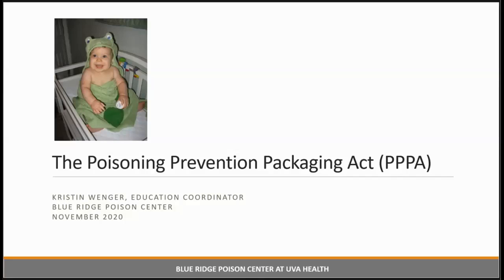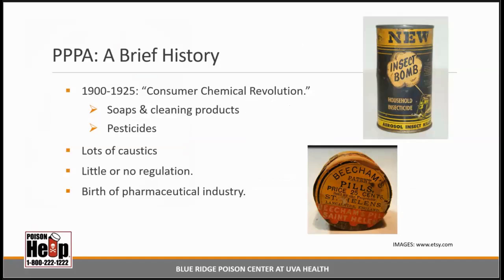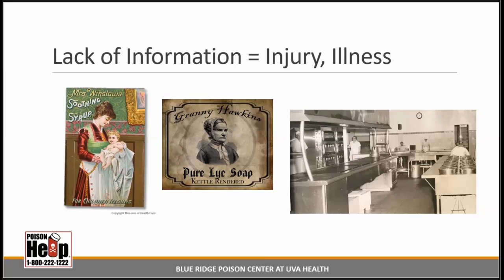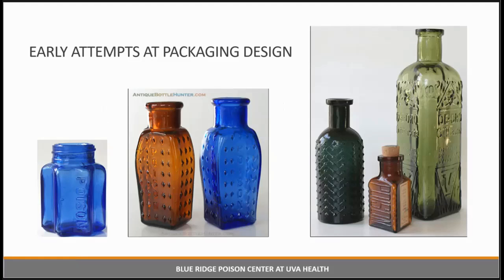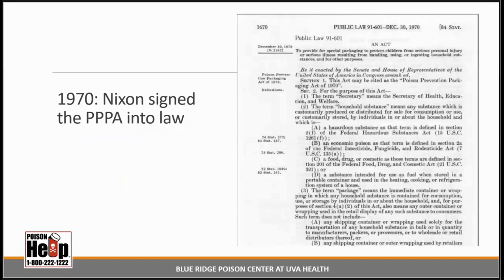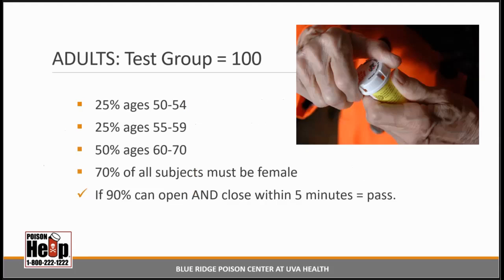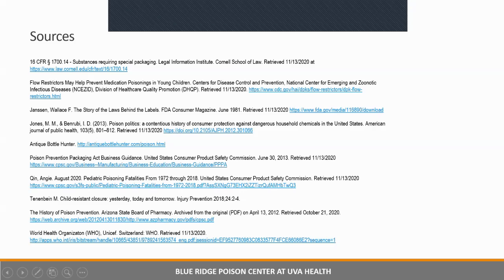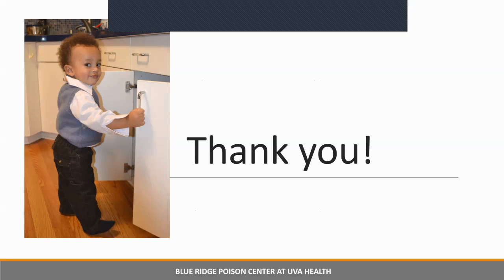Child Resistant V. Child Proof Caps: A Dive into the Poisoning Prevention Packaging Act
Ever try to open a pill bottle, and wonder why the child resistant caps seem to be adult-proof?

Join the Blue Ridge Poison Center's Public Health Educator, Kristin Wenger, as she explores the Poisoning Prevention Packaging Act, and its impacts on how medications are dispensed throughout the U.S.

(28.5 minutes)